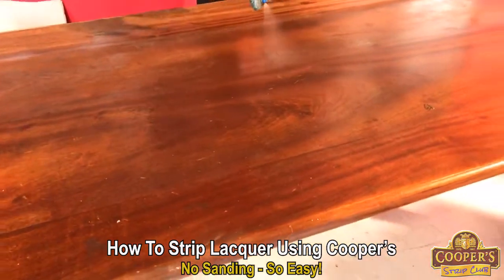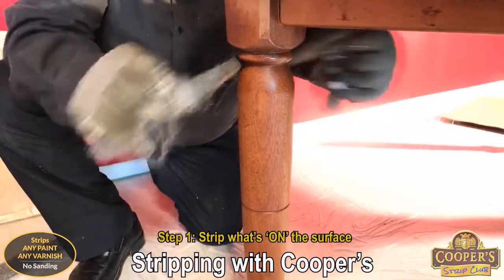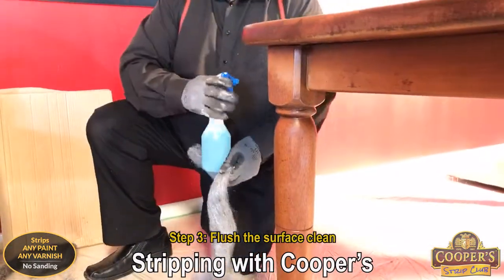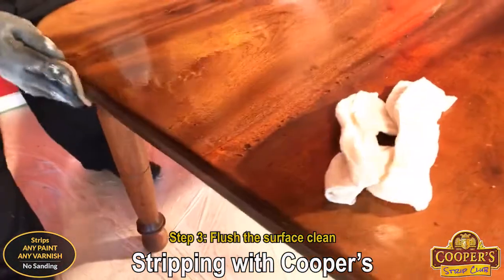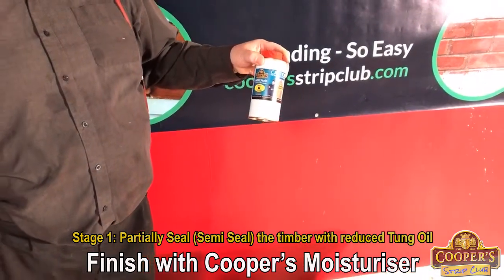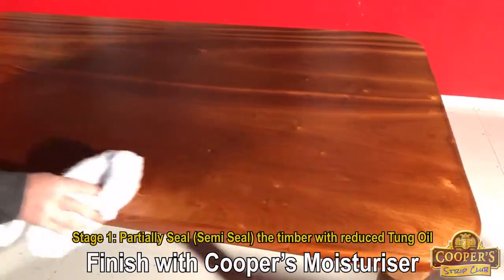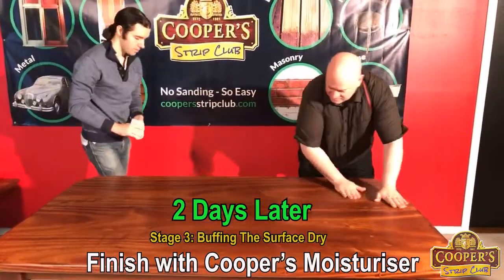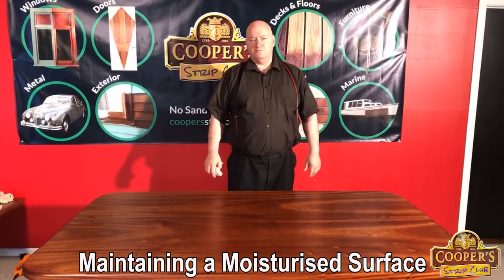How to Restore a Dining Table - No Sanding - Tutorial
Stripped Without Any Sanding
Finished with Moisturiser
Our founder must be getting old
Not only did Simon make the table back in 1982, but he also recently got to restore it
When he made the table for his parents back in 82, he made it from solid Mahogany and finished it with stain and lacquer (he knew no better)
The lacquer gave up a long time ago with the table having seen a lot of action including the sun over cooking one end of it
Fortunately, since making it, the Cooper’s Strip Club has been developed to restore it
See how quickly Cooper’s Stripper dissolved the old lacquer, allowing it to be easily removed and rinsed clean with Cooper’s Flusher
The system allowed us to reuse the sanding that was done in 82, meaning No Sanding was required
This time instead of repeating the mistake of lacquer, we finished the stripped Mahogany with Cooper’s Moisturiser
See how the Cooper’s Moisturiser creates a ‘living finish’ that brings out the timbers natural colour that feels like silk, and everyone loves silk